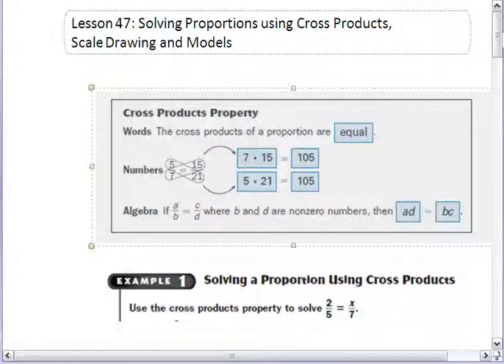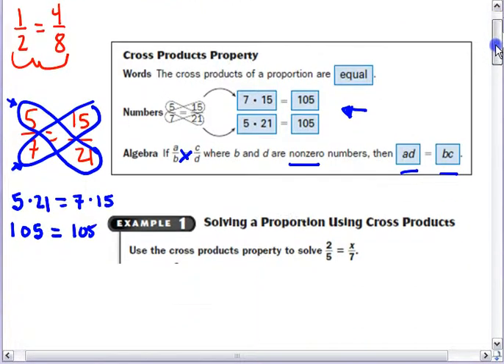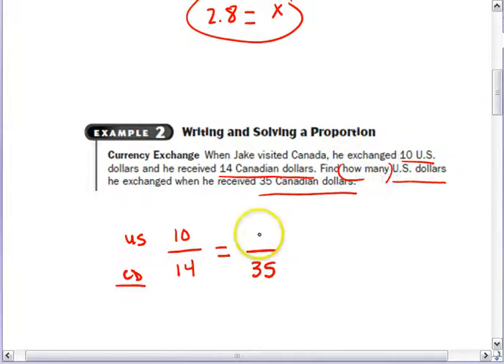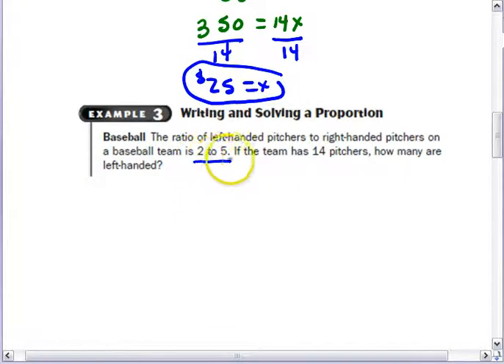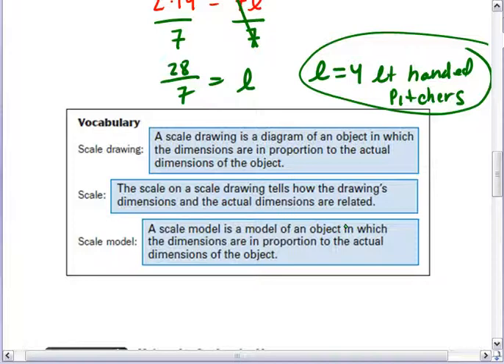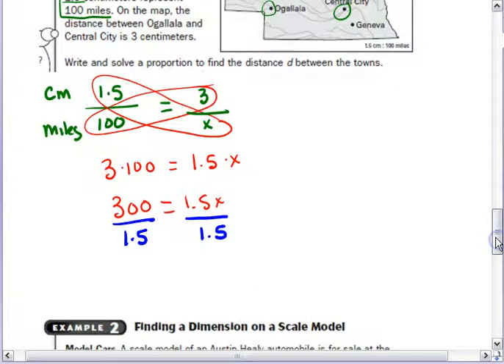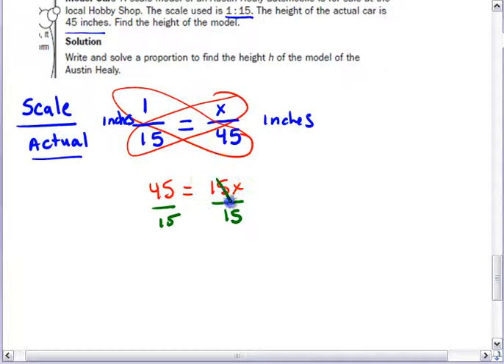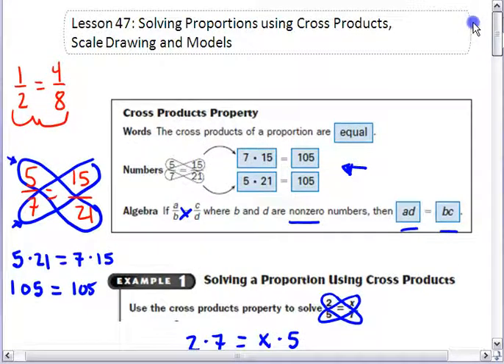Cross Products and Scale Models